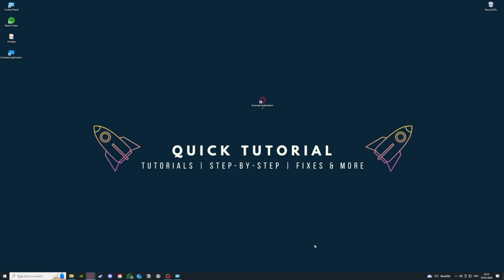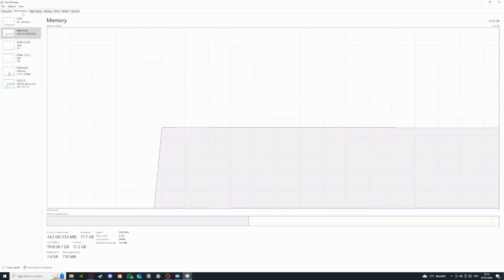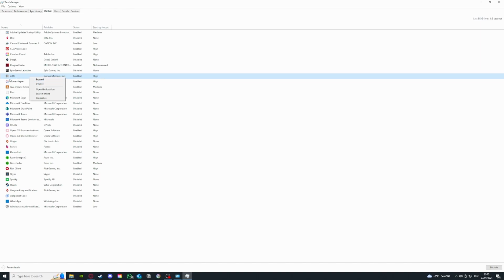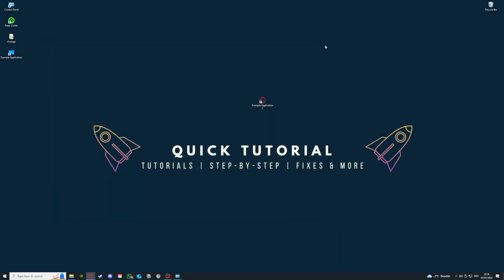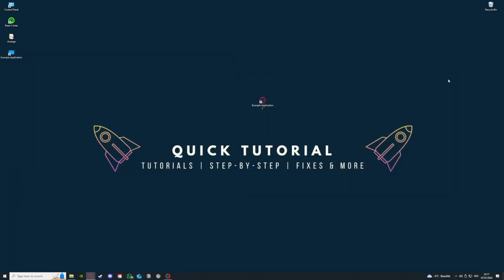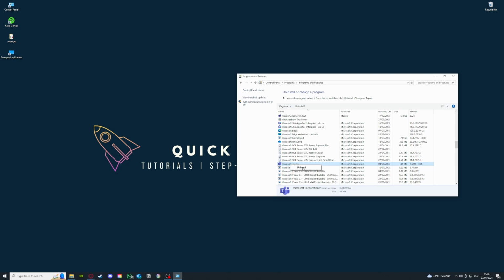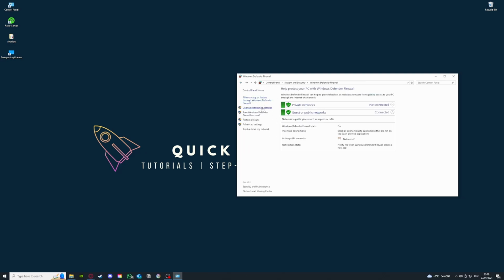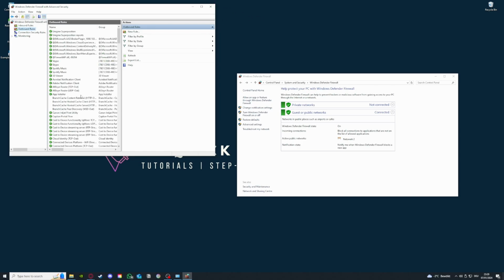Melodyne Not Opening? Fix Launch Issues & Black Screen (2026)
Melodyne not opening? This tutorial fixes launch problems, black screens and failed startups when running Melodyne on Windows 10 and 11.

These are the Windows-level fixes that resolve most Melodyne problems — no downloads and no extra software needed. They run quickest-first, so work through them in order and stop as soon as Melodyne is working again.

0:00 Intro
0:47 Compatibility mode
2:18 Run as administrator
3:52 Close background programs (Task Manager)
5:24 Disable startup programs
6:57 Disk Cleanup via Control Panel
8:29 Reinstall the program
9:17 Windows Firewall — allow the app through
10:49 Windows Defender check
11:38 Wrap up

How to fix Melodyne not starting
Melodyne won't open – startup fix
Melodyne stuck on splash screen
Melodyne black screen on startup
Fix Melodyne not launching on Windows 10 / 11
Melodyne not starting after update – fix
Repair Melodyne configuration issues
Fix Melodyne startup errors
Melodyne desktop icon not responding
Melodyne loading problem – full repair
Fix Melodyne blocked by firewall or antivirus
Melodyne not opening fix 2026